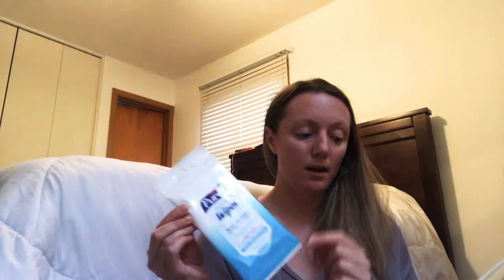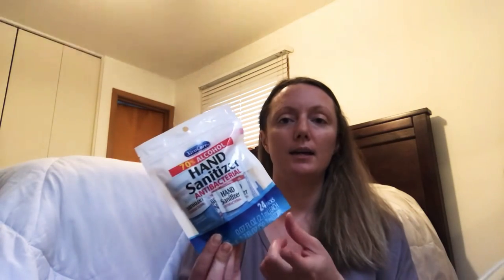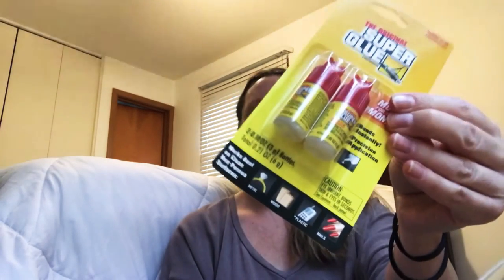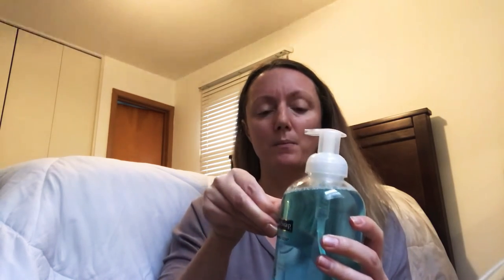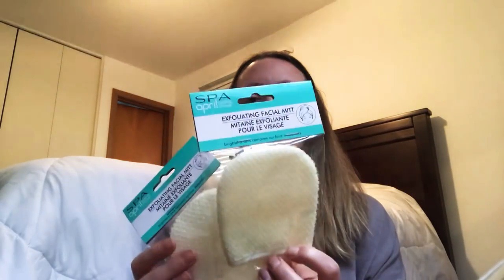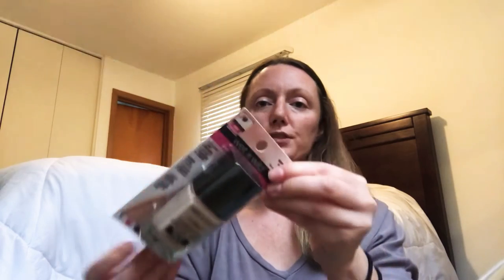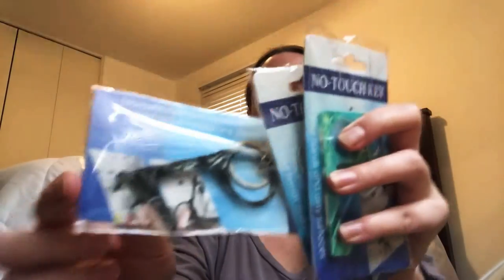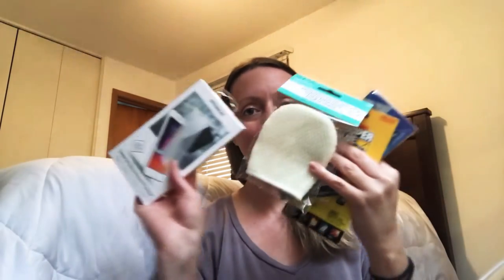Dollar Tree Haul | Beauty and Health Items Haul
Download Target app:
When doing deals at Target, first check coupons like Spend $50 Get $15 Back in Gift Card. Often you can find cartwheel percentage off on and item and have a paper or e coupon to stack on that. PLUS if you find a rebate, that is a bonus and best way to save at Target.

Even if you don't do the deals and need something at your Target: ALWAYS check your cartwheel and coupons on your Target app and check your rebate apps. I do this, so I am always attempting to save the most money, even if it is a few pennies cheaper.

Fetch you have to submit a first receipt to earn your first 2000 points.

Ibotta you have to submit a first rebate, to earn your first bonus.